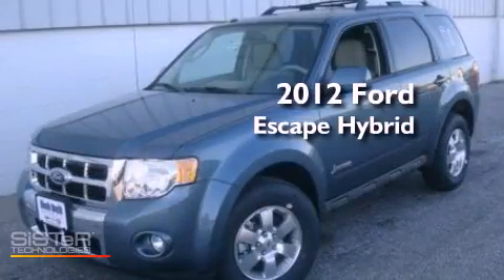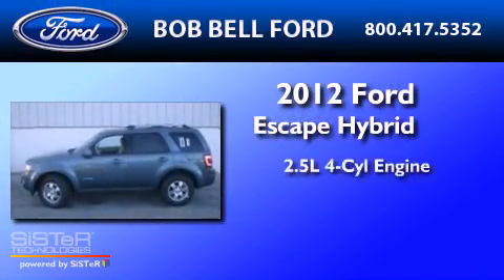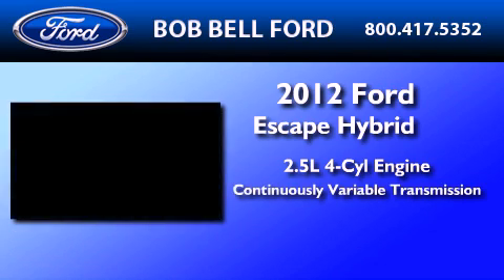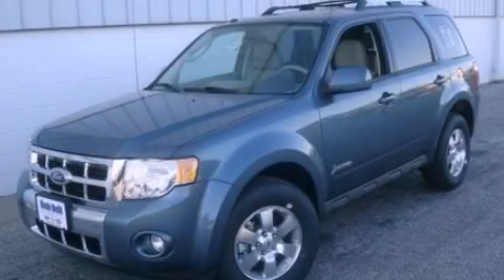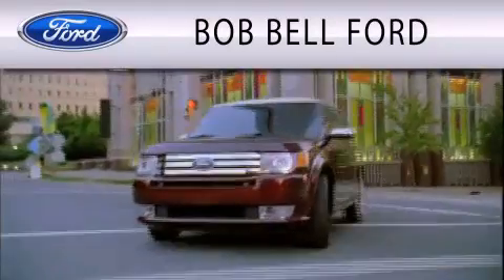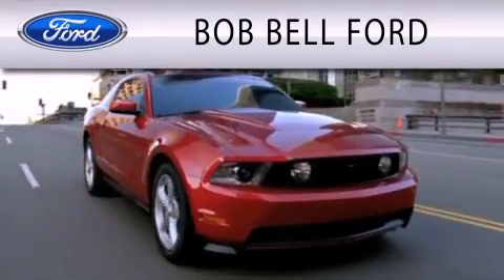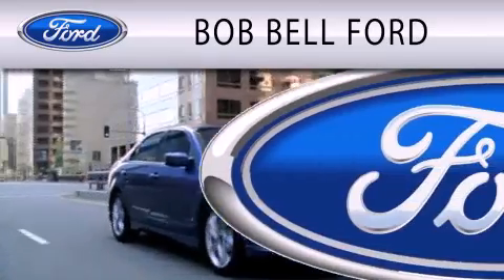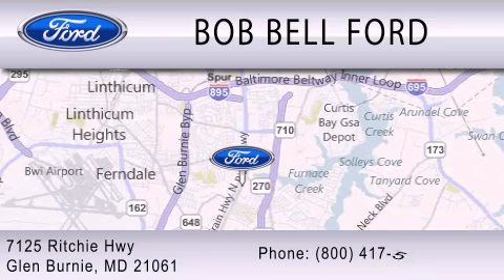2012 FORD ESCAPE HYBRID Glen Burnie MD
Year : 2012

 Make : FORD

 Model : ESCAPE HYBRID

 Engine : 2.5L I4

 Trans . : CVT

 Miles : 3

 Interior : STONE

 7125 Ritchie Hwy